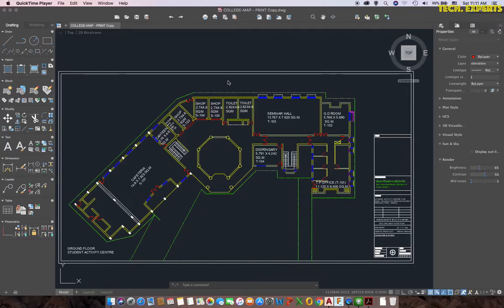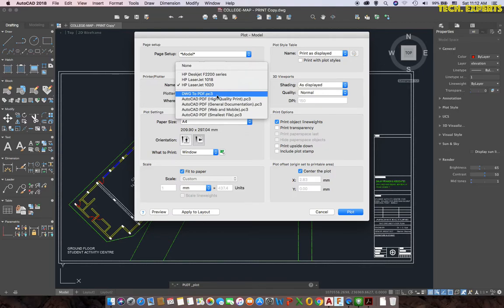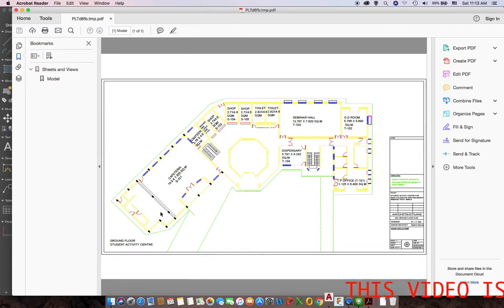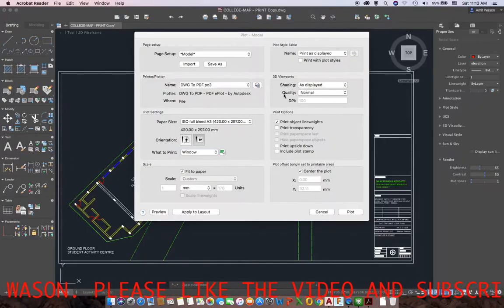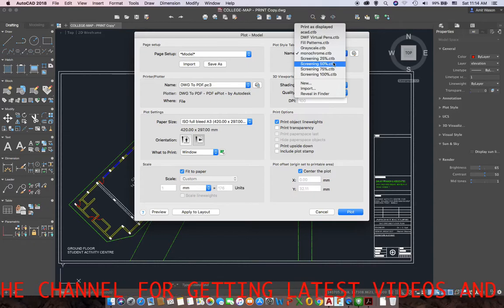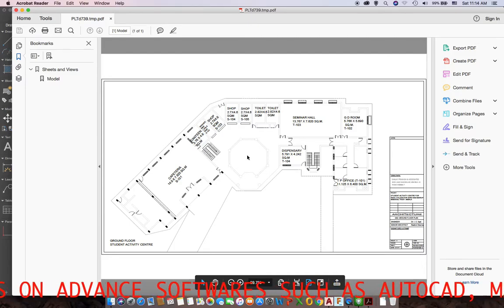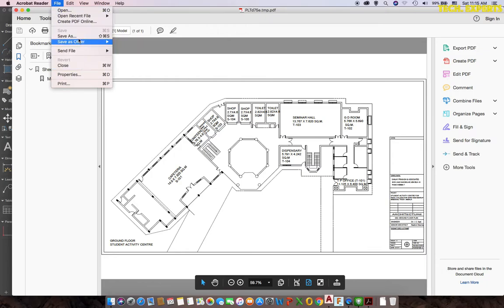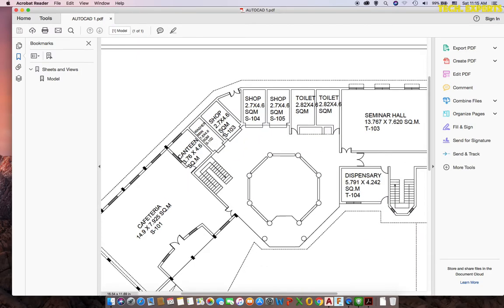AutoCad Printout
This video is helpful for the freshers in Autocad who want to know how to take the printout of the drawing in Autocad.